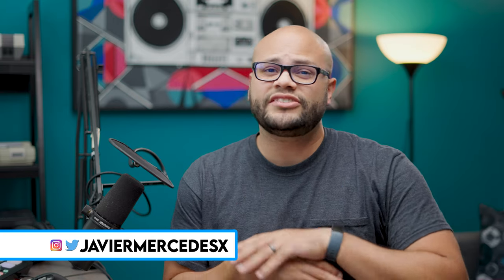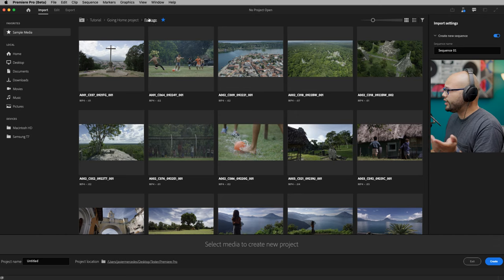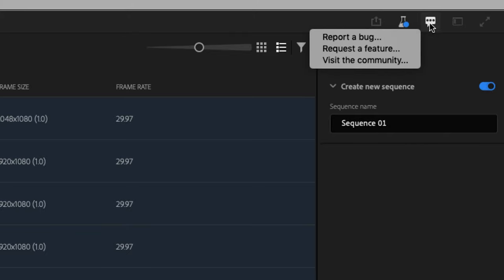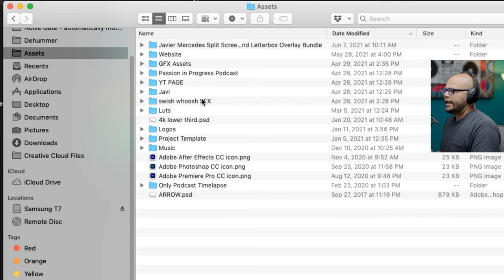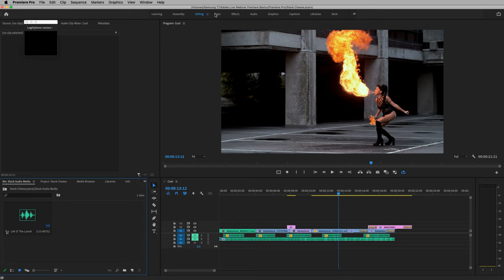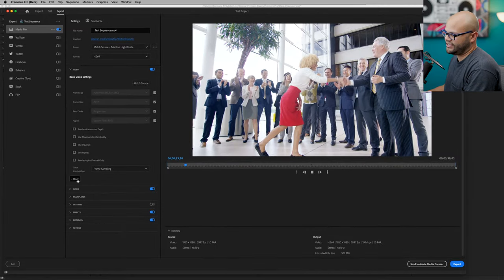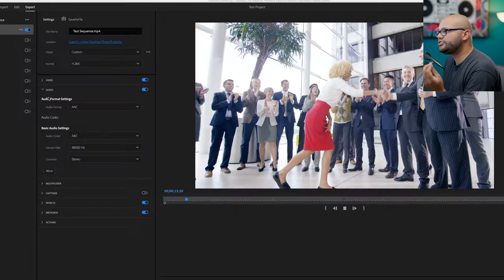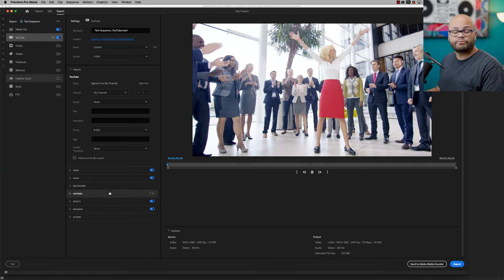NEW Import, Edit, and Export Workflow Experience in Premiere Pro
In this video we look at the new Import, Edit, and Export workflow experience coming to future versions of Adobe Premiere Pro.

00:00 Intro
00:14 How to Access Adobe Premiere Pro Beta
00:33 Overview of new Import workflow in Premiere Pro
04:48 New Create sequence on import in Premiere Pro
05:56 Why I won't use this Import workflow YET
07:16 Overview of new window features while editing
09:03 Overview of new Export workflow in Premiere Pro